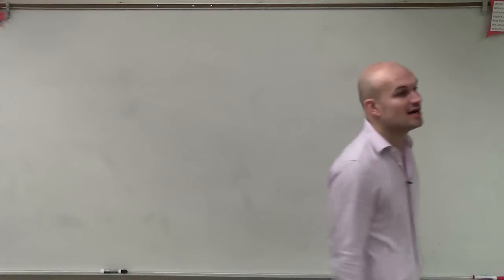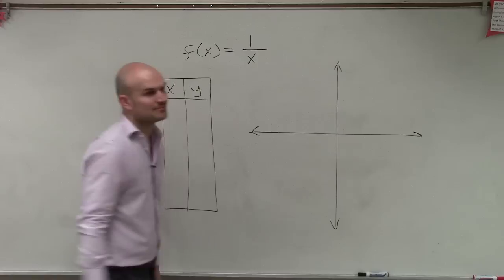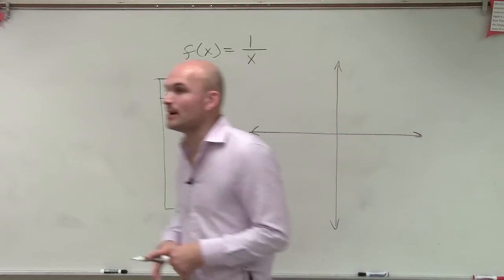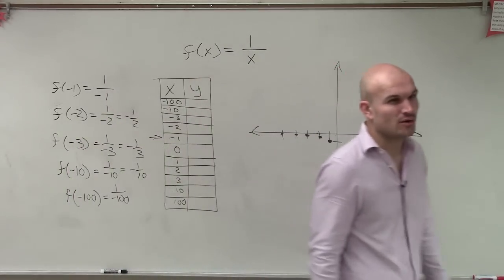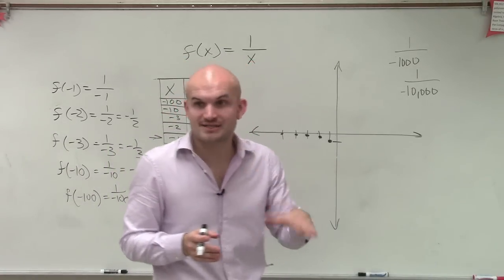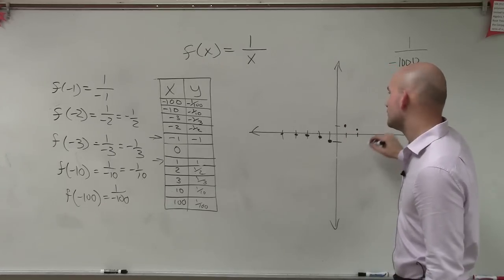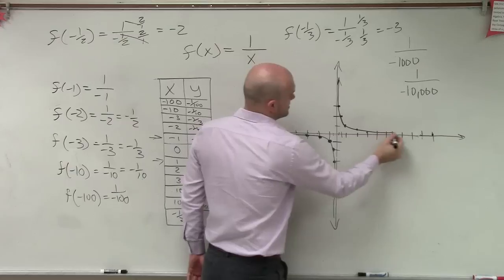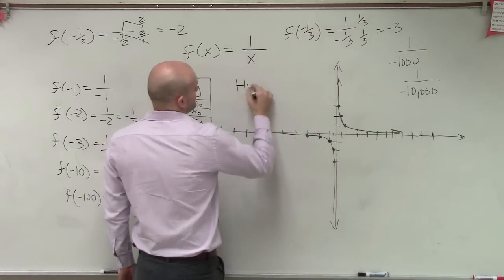Learn to graph the reciprocal function using a table